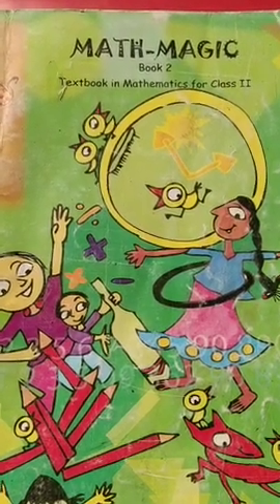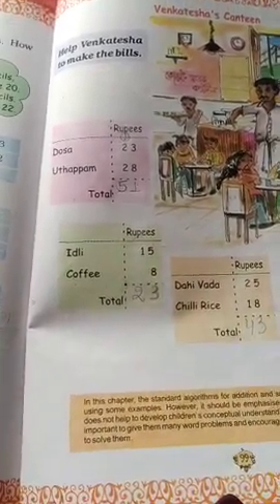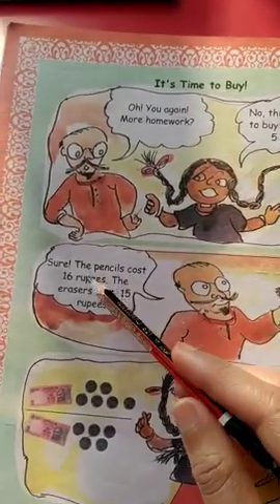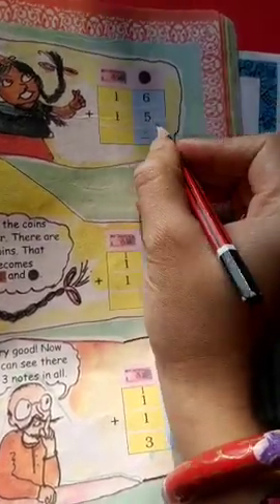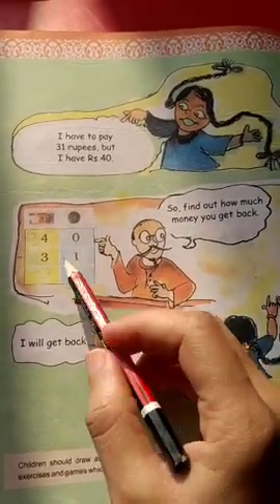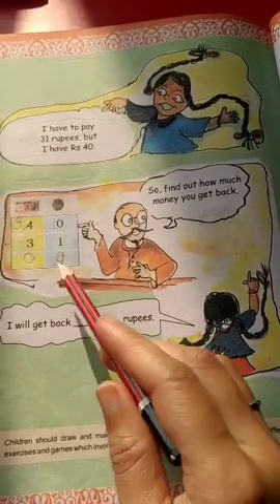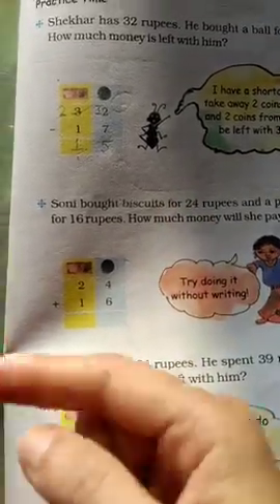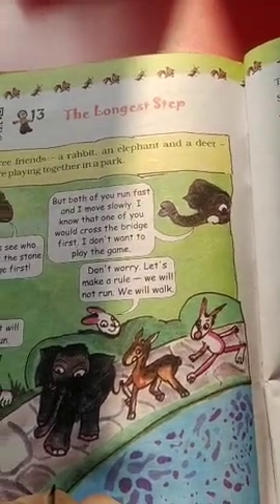GGS Class II Math Ch 12 Part 2 : 'Give and Take'